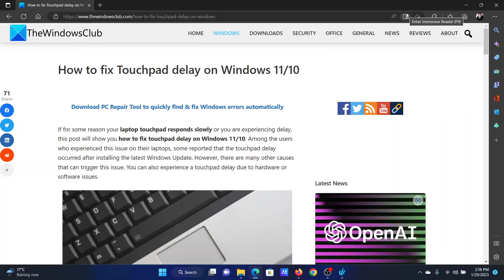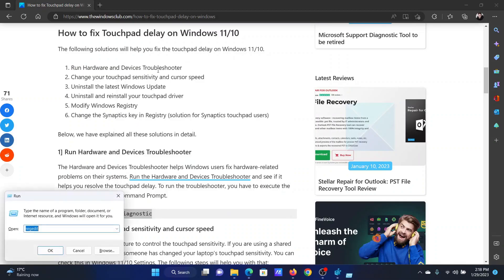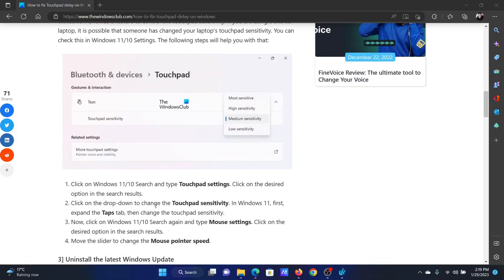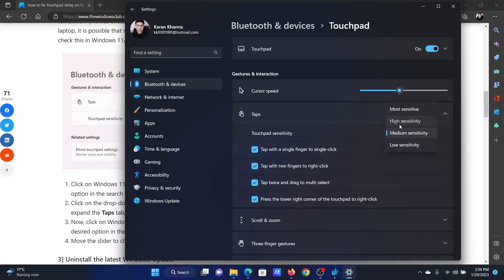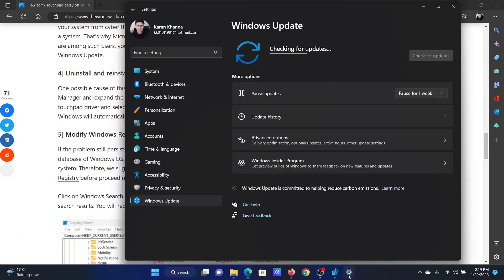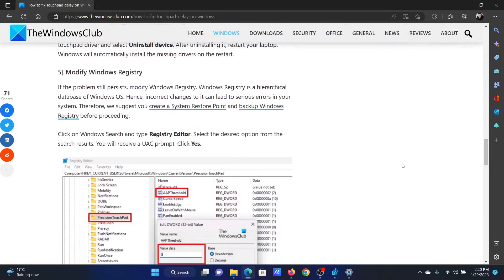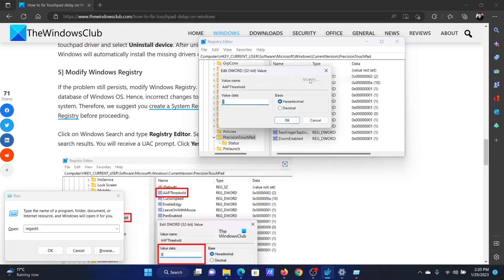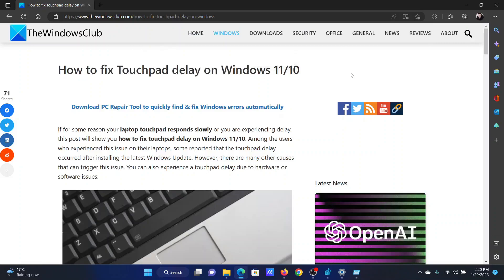How to fix Touchpad delay on Windows 11/10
If for some reason your laptop touchpad responds slowly or you are experiencing delay, this tutorial will show you how to fix touchpad delay on Windows 11/10. Among the users who experienced this issue on their laptops, some reported that the touchpad delay occurred after installing the latest Windows Update. However, there are many other causes that can trigger this issue. You can also experience a touchpad delay due to hardware or software issues.

The following solutions will help you fix the touchpad delay on Windows 11/10.

1] Run Hardware and Devices Troubleshooter

2] Change your touchpad sensitivity and cursor speed

3] Uninstall the latest Windows Update

4] Uninstall and reinstall your touchpad driver

5] Modify Windows Registry

6] Change the Synaptics key in Registry (solution for Synaptics touchpad users)

Timecodes:
0:00 Intro
0:21 Hardware and Devices troubleshooter
0:44 Change the touchpad sensitivity
1:15 Install latest Windows Updates
1:30 Uninstall and re-install Touchpad drivers
1:52 Registry Editor fix